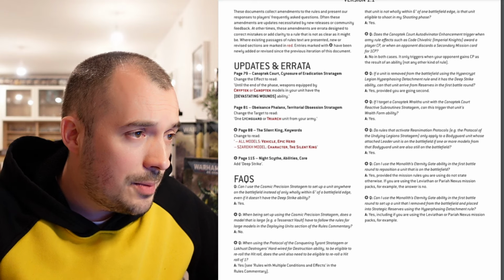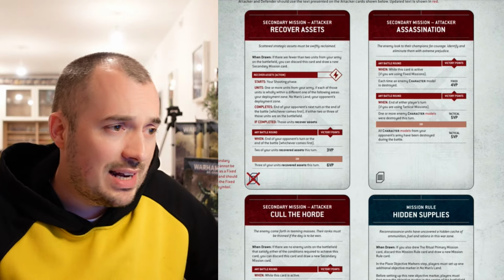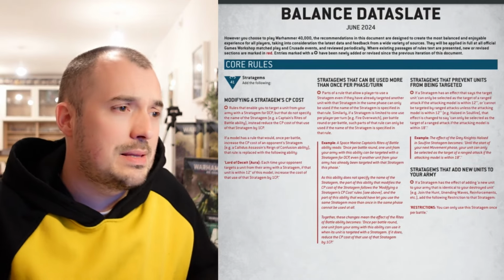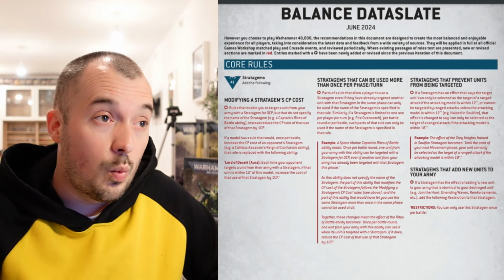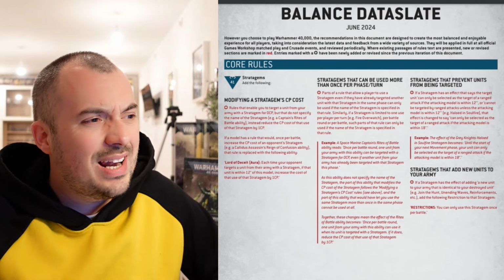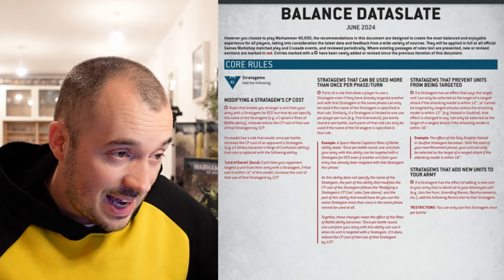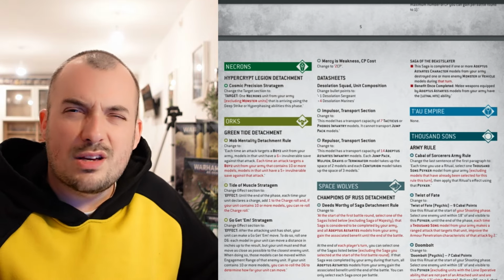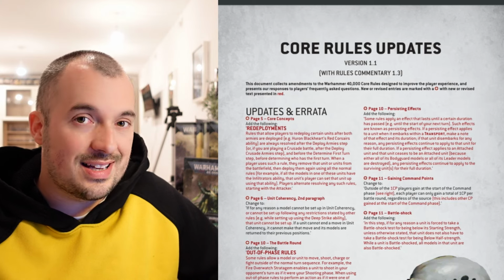MASSIVE WARHAMMER 40K UPDATES - HOW HAS IT AFFECTED NECRONS?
Chapter Approved - Pariah Nexus Deck

0:00 Intro
1:25 Points Changes
3:08 Forgeworld
3:42 Necrons Codex Update
5:34 Pariah Nexus Deck Update
6:36 Balance Dataslate
10:50 Rules Commentary